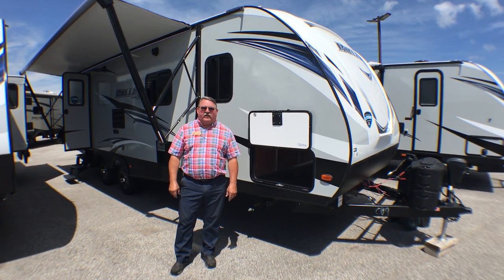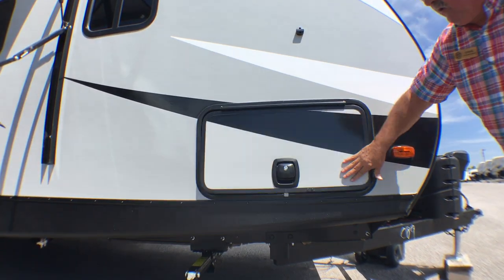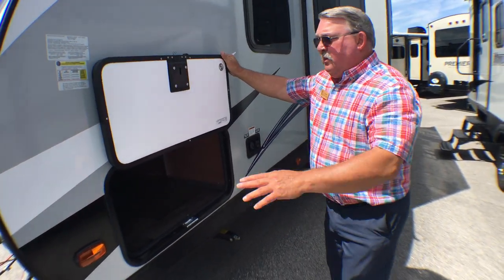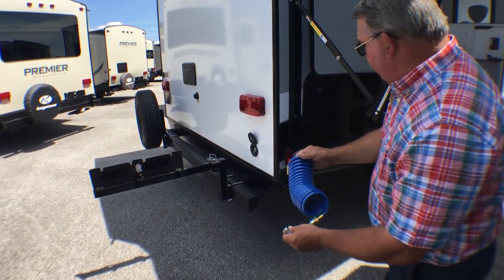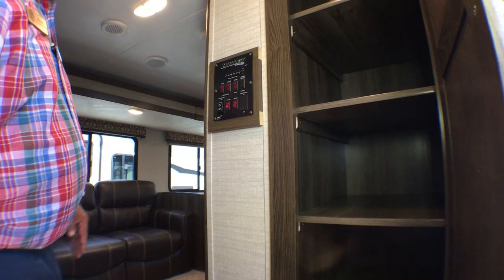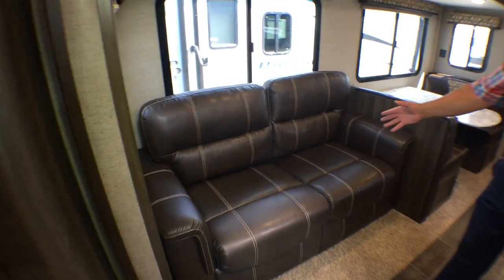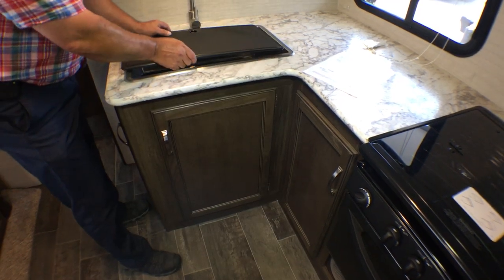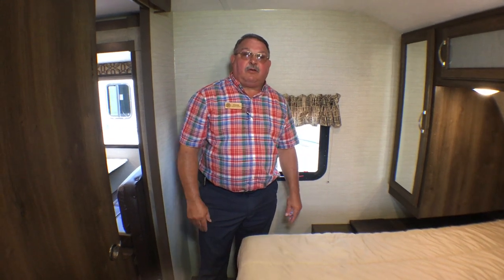2018 Keystone Bullet 261RBS Rear Bath Travel Trailer